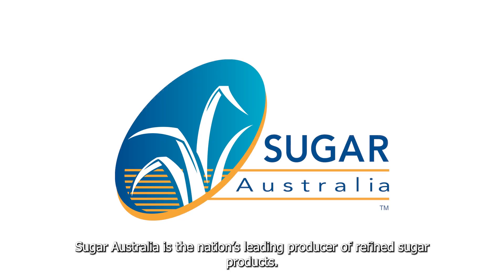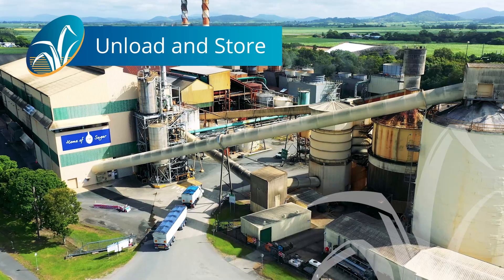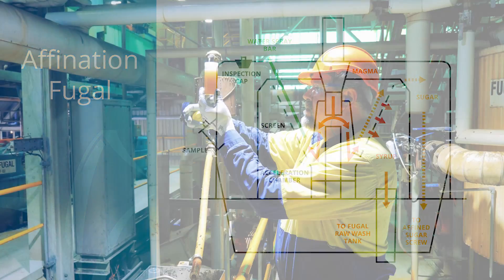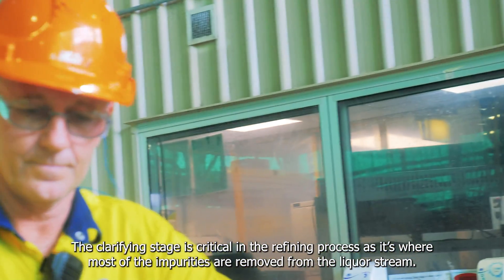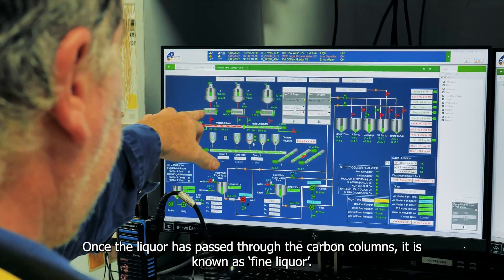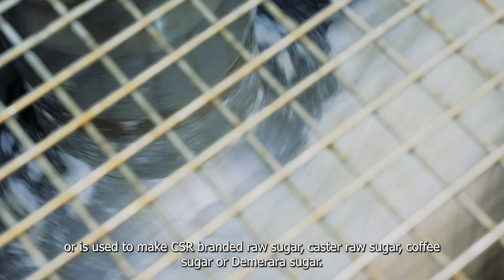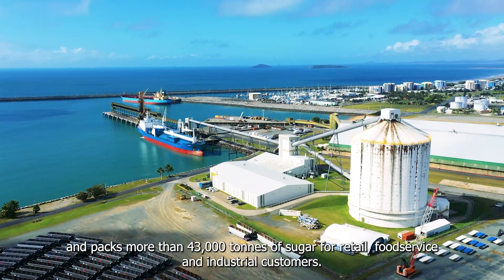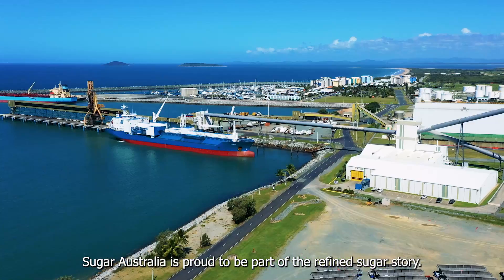Making refined sugar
Turning raw sugar into refined sugar products is quite a process, so we've created this video to show how it's done.

It's shot at Sugar Australia's Racecourse Refinery in Mackay - the largest and most advanced sugar refinery in Australia.

Racecourse Refinery produces a range of refined and specialty sugars under the iconic CSR Sugar brand.

This video steps viewers through the refining process, as well as the storage, packaging and distribution process at Sugar Australia's Mackay Port Terminal.

Sugar Australia is the nation's leading producer of refined sugar products, with refineries at Mackay in Queensland, Yarraville in Victoria and Auckland in New Zealand.